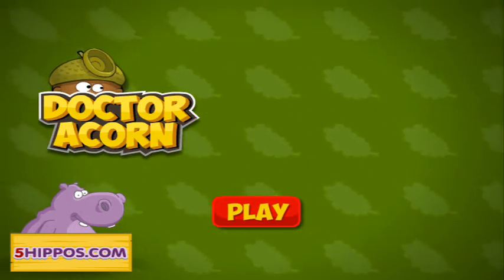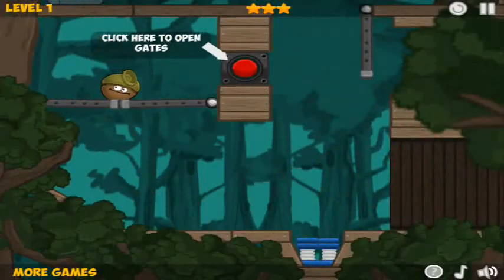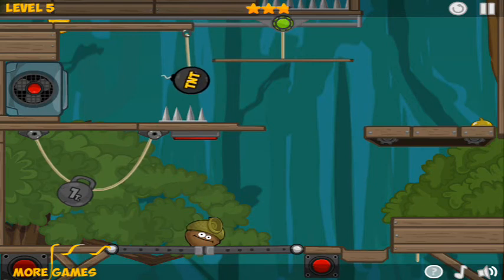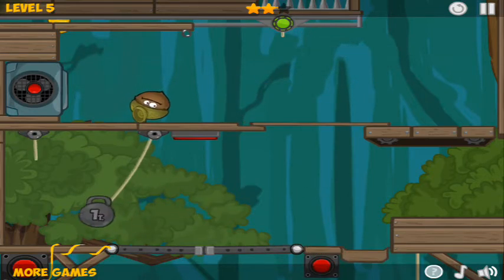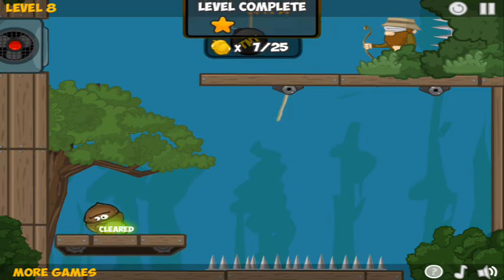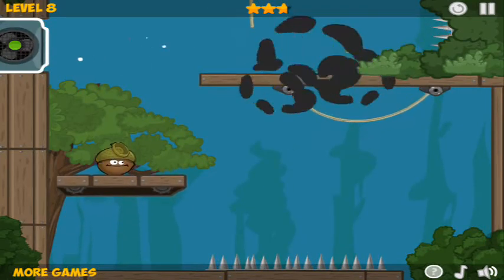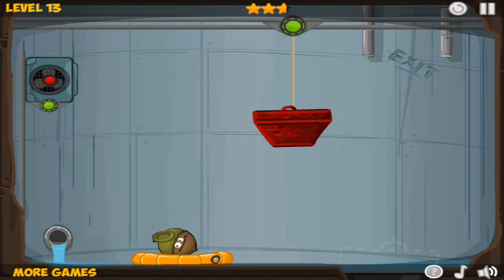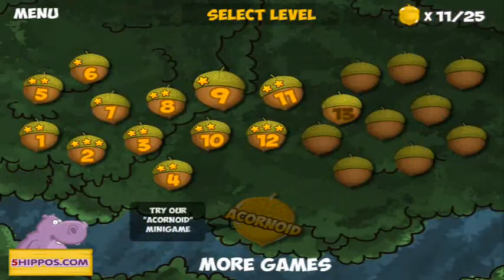What I play as well, sometimes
"Doctor Acorn" created by miniduckstudio and myplayyard